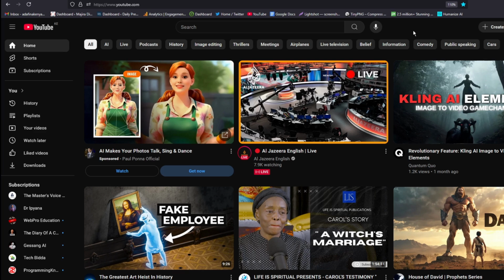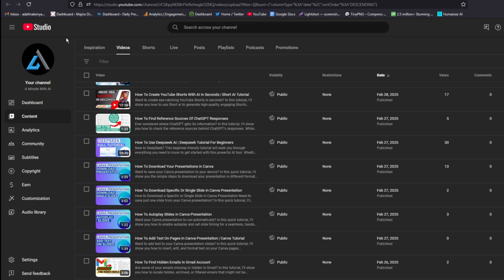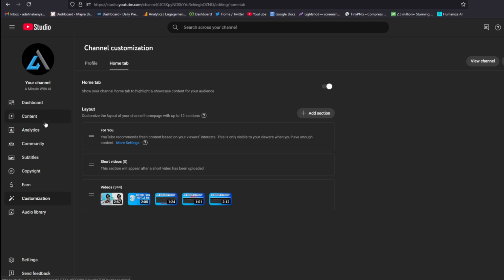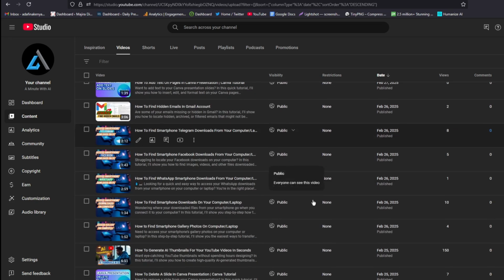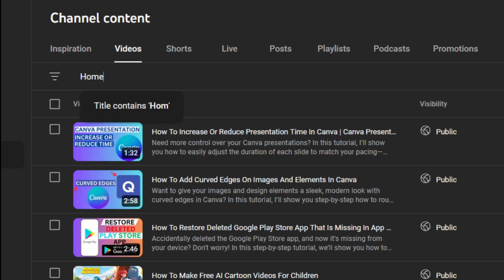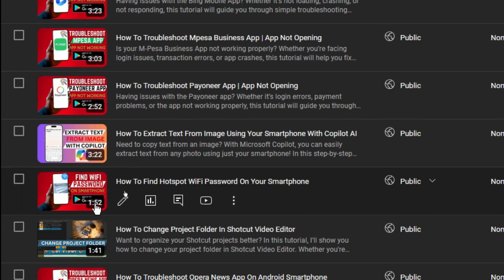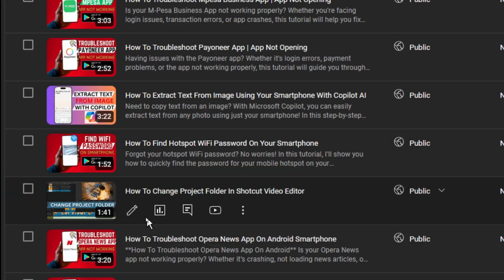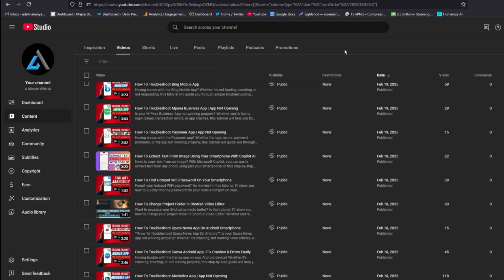How To Download YouTube Videos From YouTube Studio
Need to download your own YouTube videos? In this tutorial, I’ll show you how to easily download your uploaded videos directly from YouTube Studio. Whether you need a backup, want to edit your content, or repurpose your videos, this step-by-step guide will make the process simple.

🔹 What You’ll Learn:
✅ How to access YouTube Studio
✅ Where to find your uploaded videos
✅ How to download videos in the best quality

This method is quick, easy, and doesn’t require any third-party tools!